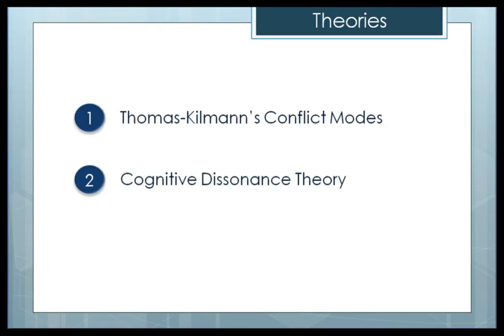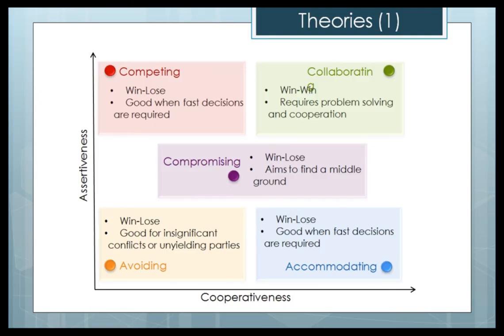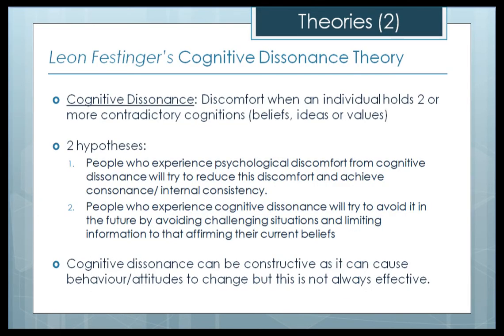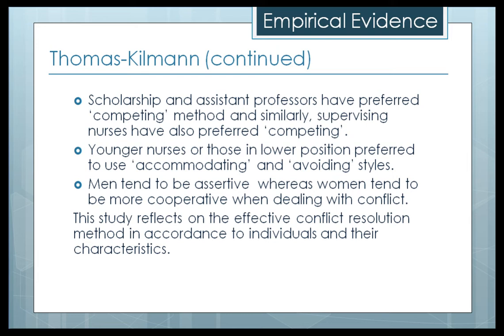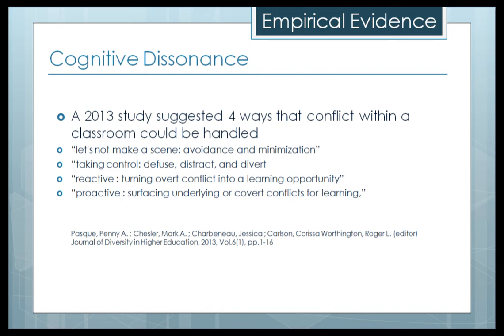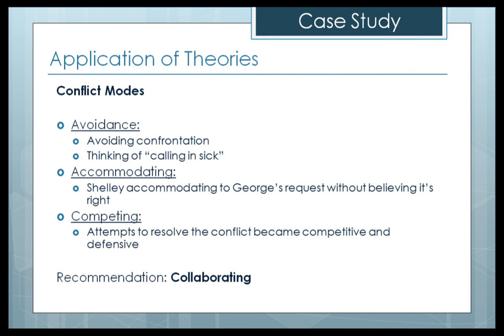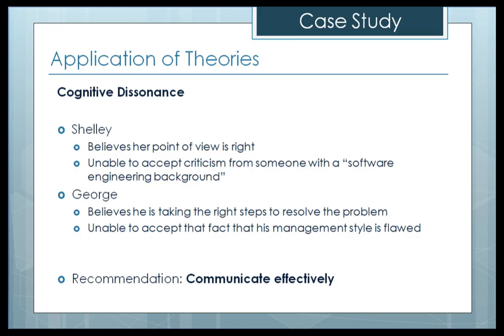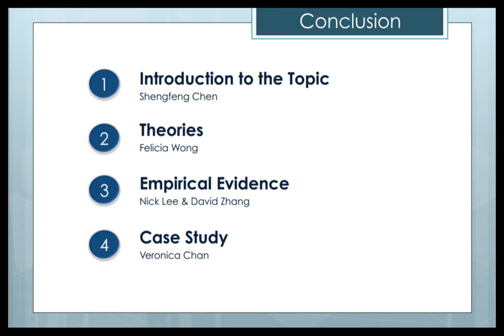GENS9005 Team 29 Communication and Conflict Resolution